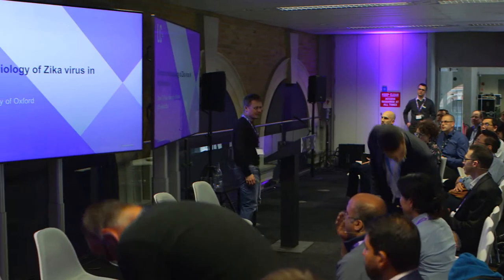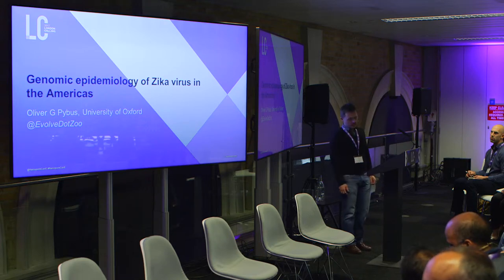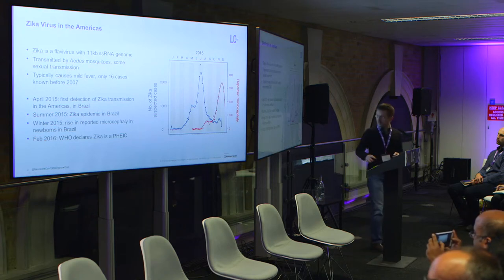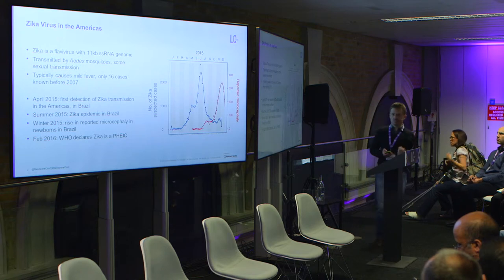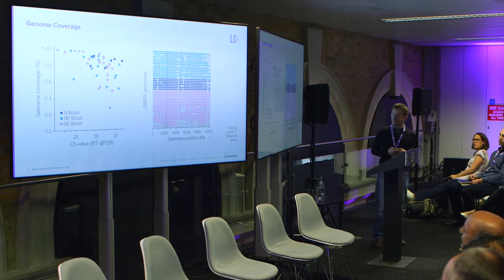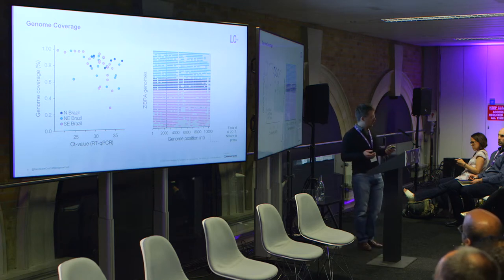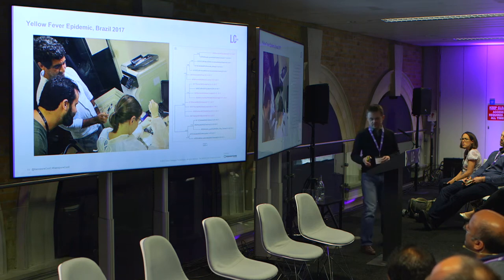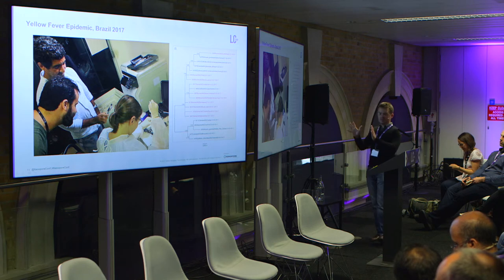Oliver Pybus | Genomic Epidemiology of Zika Virus in the Americas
Pathogen genome sequences contain a remarkable amount of information about epidemiological processes. With appropriate analysis, they can reveal where and when an outbreak initiated, estimate transmission rates, quantify routes and rates of spatial spread, and inform studies of pathogenicity. Yet the contribution that genomics can make to infectious disease surveillance and outbreak control is only beginning to be appreciated by public health agencies. Faster, cheaper and more portable sequencing technologies mean that genomics can now take place alongside field epidemiology investigations. I will present recent results concerning the introduction, establishment, and evolution of Zika virus in the Americas, including findings from the ZiBRA project, a mobile lab that travelled across north-east Brazil in summer 2016 and generated Zika virus sequences using the Oxford Nanopore MinION device. Open sharing of data and protocols during the Zika virus epidemic facilitated the investigation of this new emerging virus.